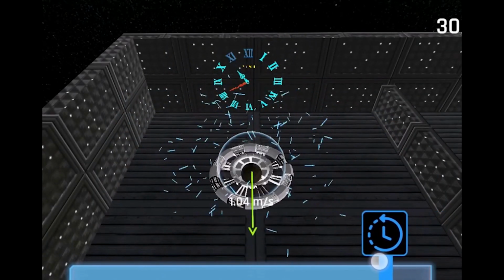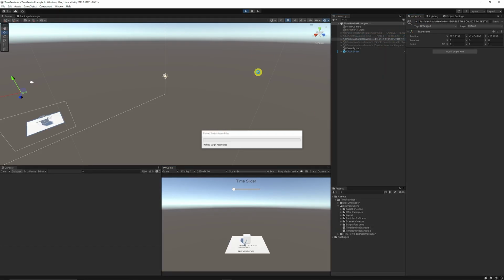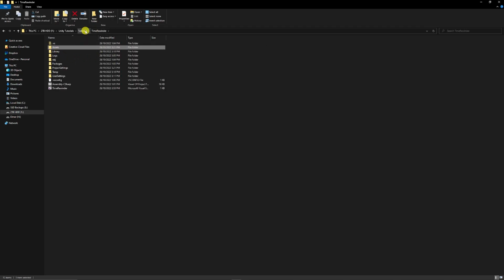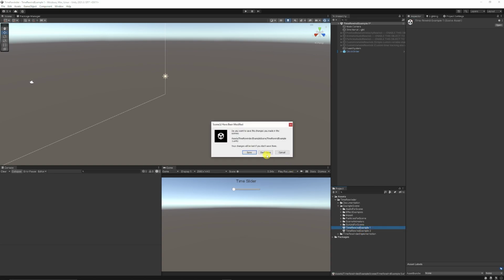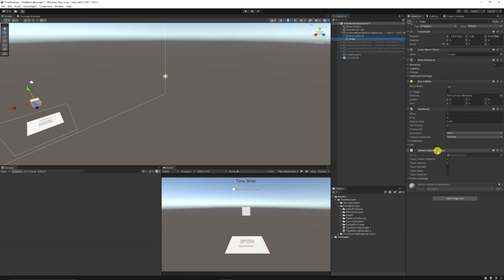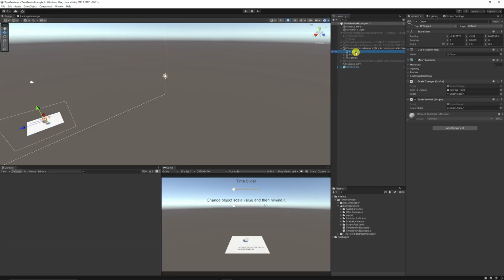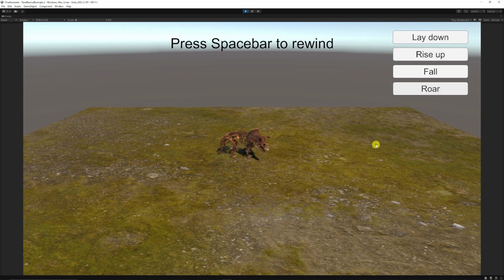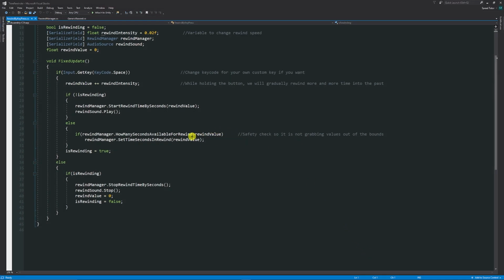Rewind Time In Unity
Lets rewind time which allows you to rewind positions, scaling, rotations, velocities, particle systems, animators and more! A fantastic rewinding time asset from a developer called SitronX on Github.